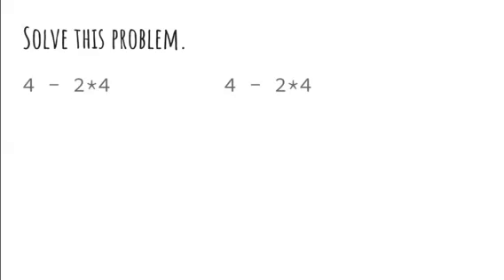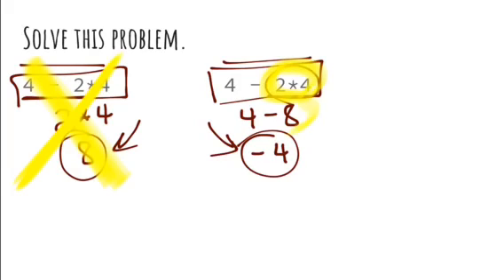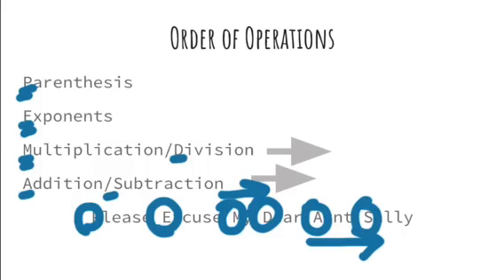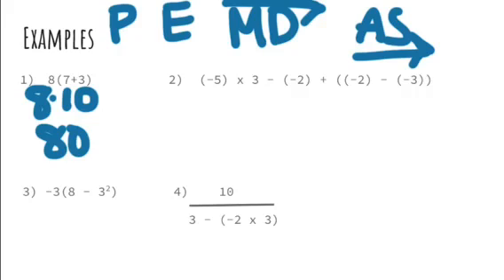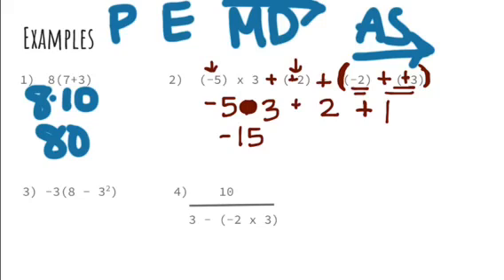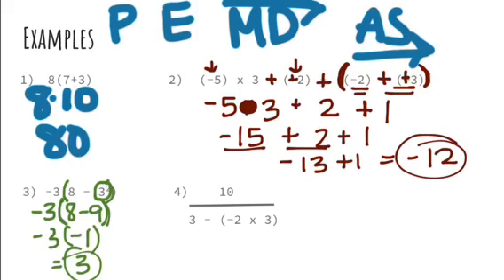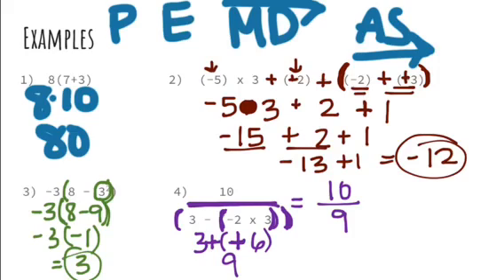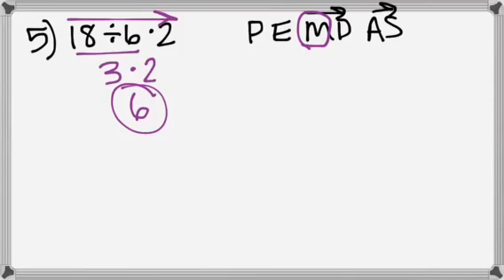1-2 Order of operations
Review the order of operations